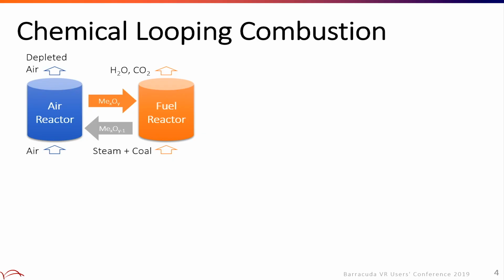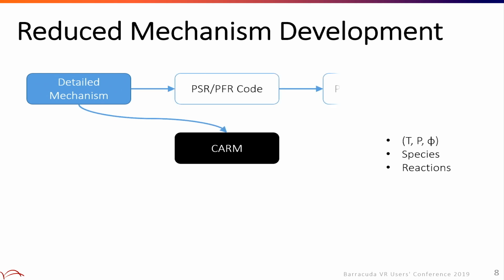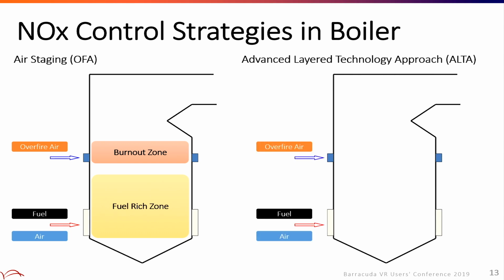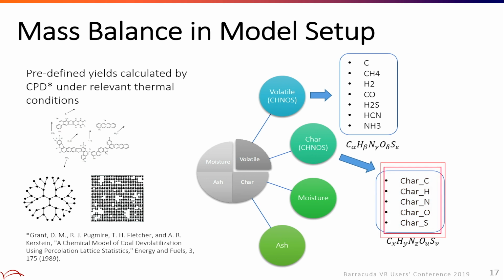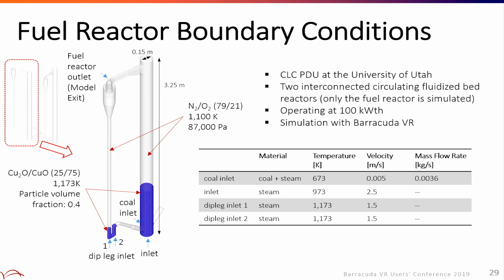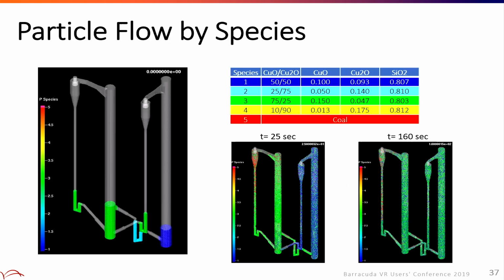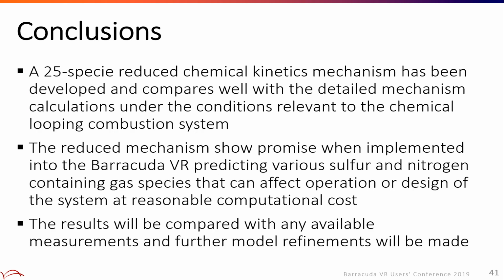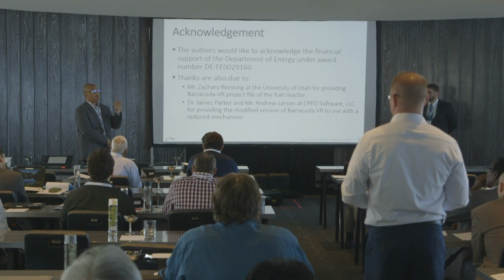Reduced Chemical Mechanism for Chemical Looping Combustion System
Speaker: Hong-Shig Shim

Description: Gas-phase chemical reactions can be modeled with a detailed mechanism, which usually includes many chemical species and several hundred reversible elementary reactions. However, implementation of a detailed chemical mechanism into a CFD code is prohibitive from the standpoint of both computational time and memory. Thus, our approach is to develop a reduced description of the detailed chemistry and implement it into a CFD framework. CPFD’s Barracuda has been used to evaluate particle flow behavior and the related chemistry in a dense flow reactor such as chemical looping combustion system. In this effort, the reduced mechanism is developed under chemical looping combustion relevant temperature and pressure conditions and interfaced with Barracuda with CPFD’s help. A detailed mechanism with 93 chemical species and 495 reversible elementary reactions was used to generate a reduced mechanism with 25 species that was found to give excellent agreement with detailed chemistry, with acceptable computational demands using CPFD’s Barracuda implementation.

About the Speaker: Dr. Shim has worked for over 20 years in the fields of energy and environment focusing on utilizations of coal, oil, gas, and biomass. He has built and managed various international projects such as ultra supercritical steam power plant design evaluation and simulator development, NOx control strategy evaluation, coal/biomass gasification kinetics, oxy-firing assessment to mitigate CO2 emission, and advanced tool development. His Ph.D. research completed at Brown University investigated thermal annealing of coal char at high temperature and developed image processing algorithm and structure parameters for nanostructure of carbonaceous material including coal char, graphite, and soot.